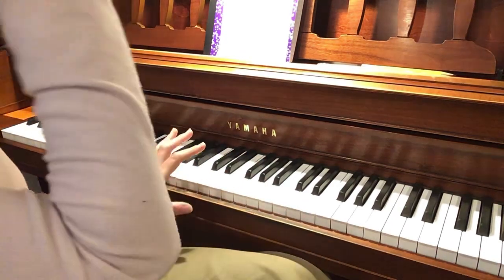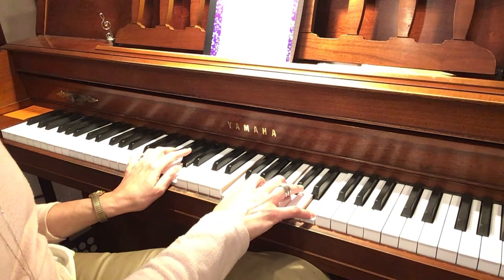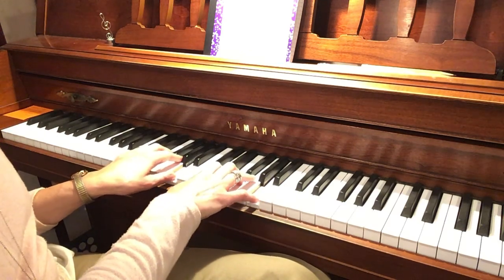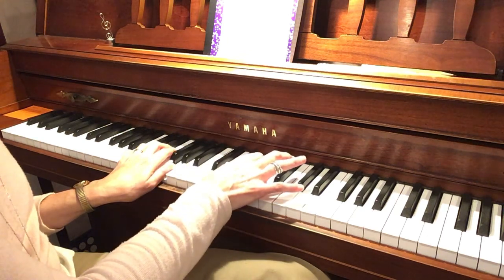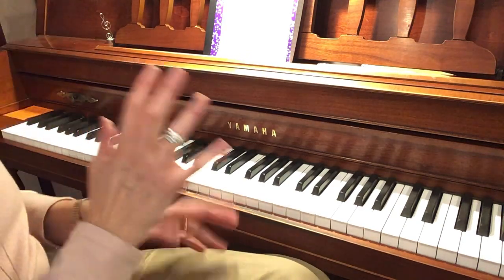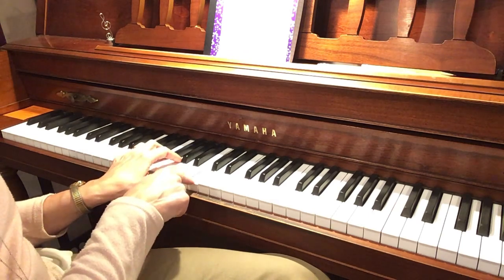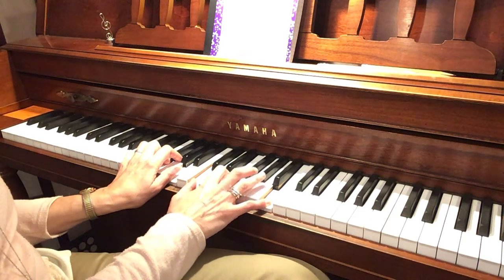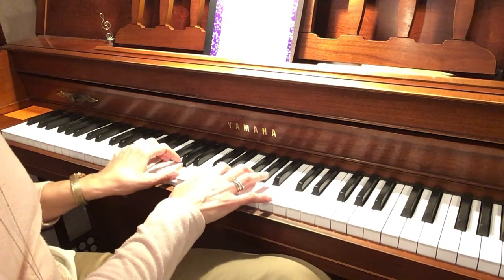Let’s Dissect This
In this lesson you will learn two minor chord voicing that add extra beautiful extensions to the sound . I mean, minor chords are gorgeous as is but this gives them more, well, je ne sai qua!